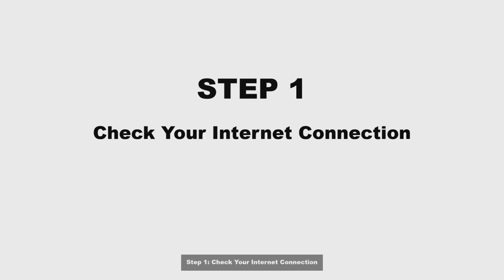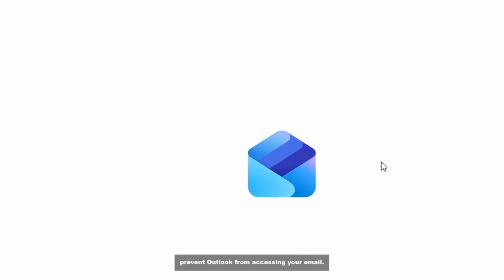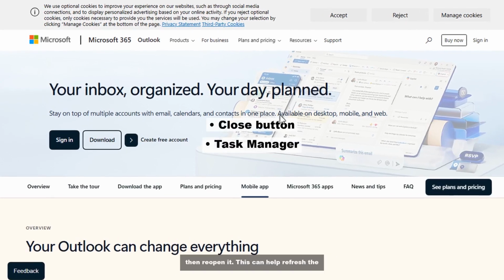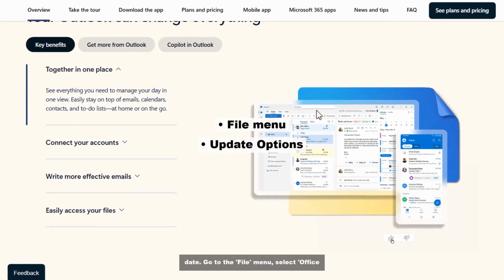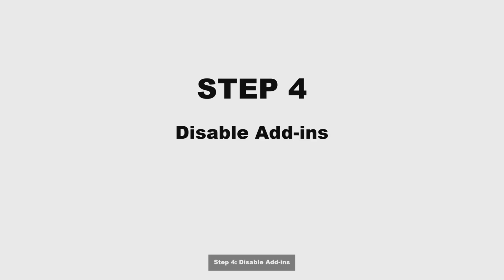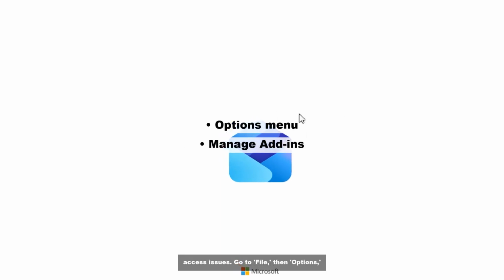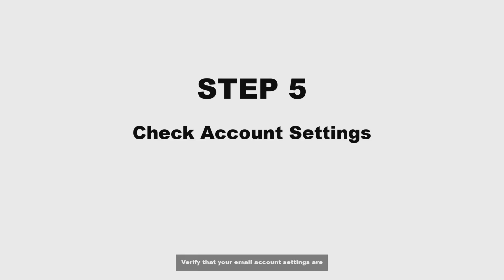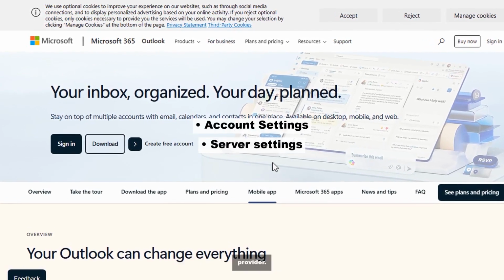How To Resolve An Access Block On Outlook Email 2026 (BLOCK FIX)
In this video, we will show you how to resolve an access block on Outlook email in 2026. If you're facing issues accessing your Outlook account, this guide will provide you with the necessary steps to fix it.